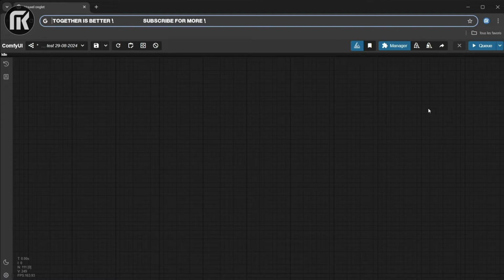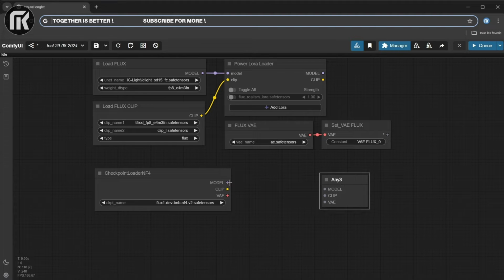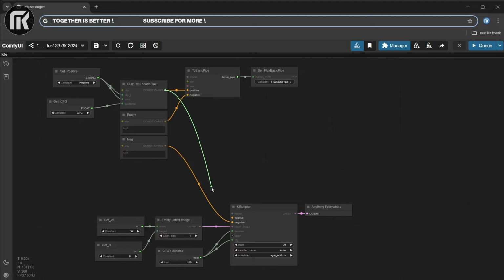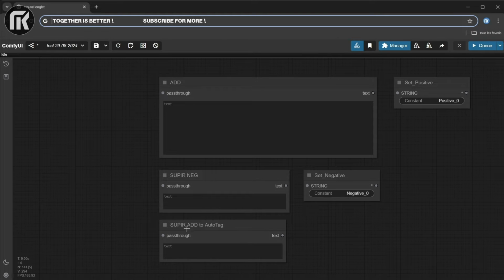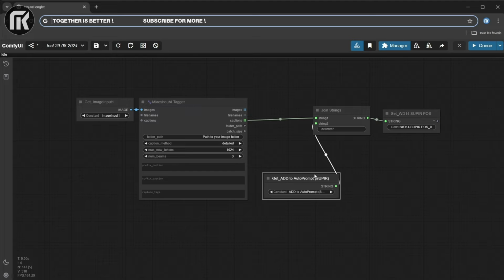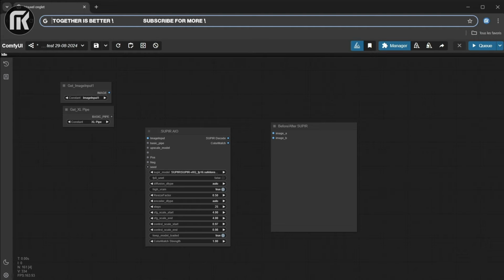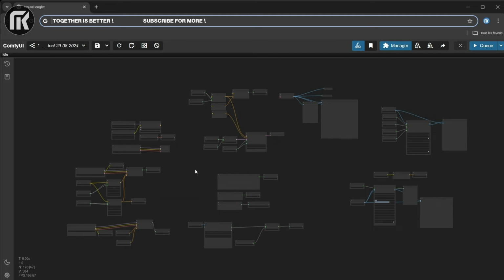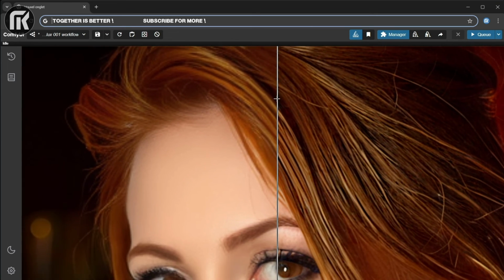Flux Upscale Supir | ComfyUI Flux SUPIR a better way to do it | Flux NF4 Install | Flux prompts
What is FLUX
FLUX is a new image generation model developed by Black Forest Labs, the masterminds behind Stable Diffusion. FLUX marks a significant advancement in the realm of AI-generated art. This state-of-the-art model comes in three distinct variants:

FLUX.1 [pro]: The pinnacle of the FLUX.1 lineup, offering top-tier performance in image generation.
FLUX.1 [dev]: An open-weight, guidance-distilled model designed for non-commercial use. It delivers quality and prompt adherence similar to FLUX.1 [pro], but with greater efficiency.
FLUX.1 [schnell]: The fastest model variant, optimized for local development and personal use, and available under an Apache 2.0 license.
FLUX.1 models excel in prompt adherence, visual quality, image detail, and output diversity. They handle text with exceptional precision, follow complex scene composition instructions faithfully, and generate hands more accurately than previous models.

Source :
Workflow for sources and missing nodes :